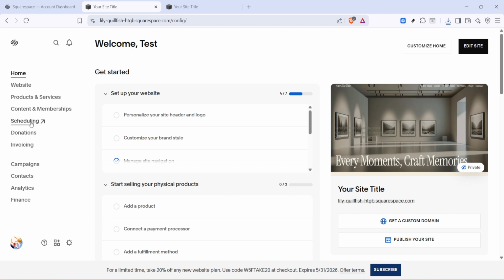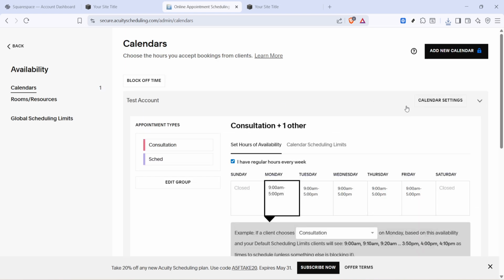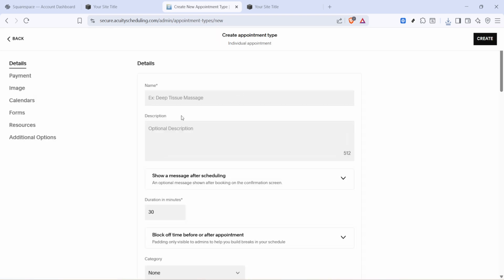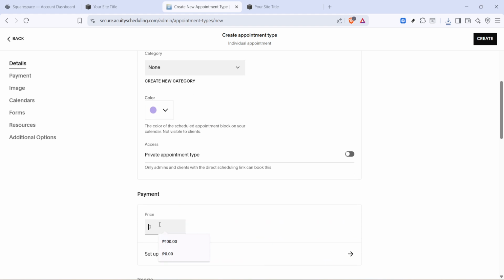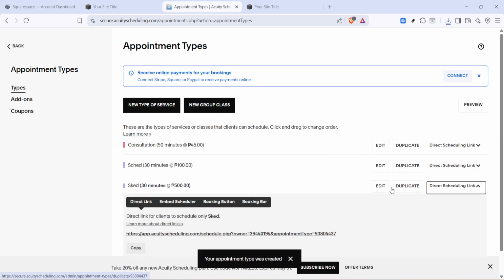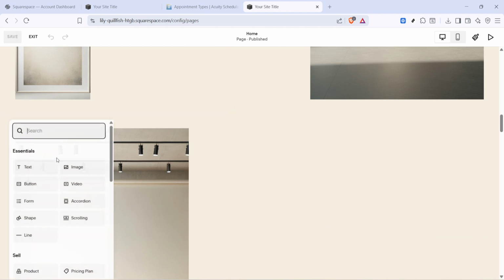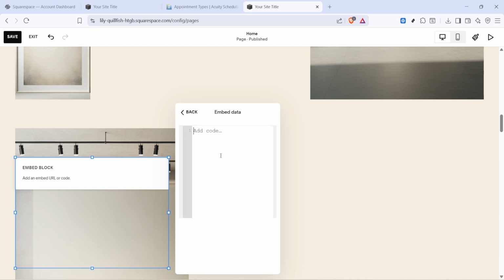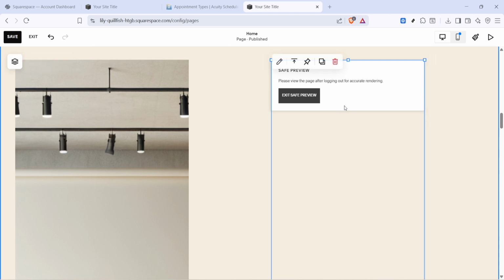How To Use It Squarespace Appointment Booking Website (Step By Step 2026)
How To Use It Squarespace Appointment Booking Website